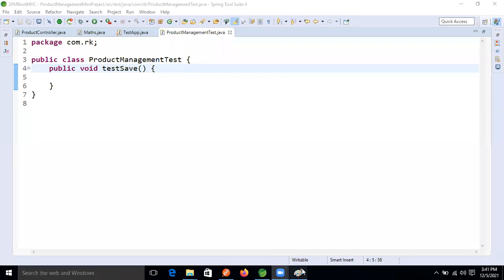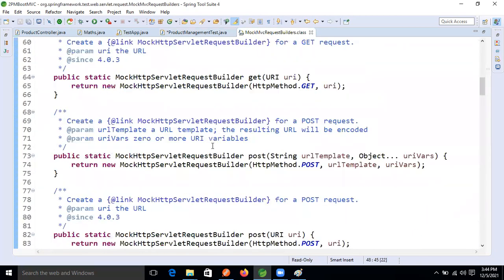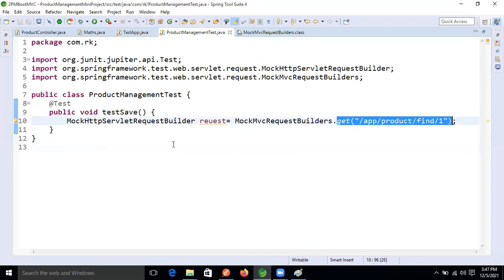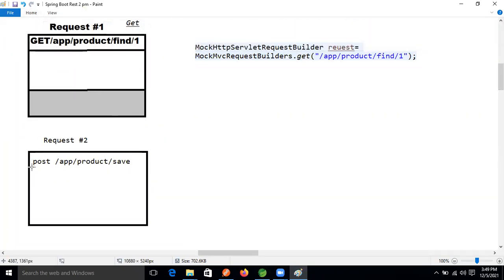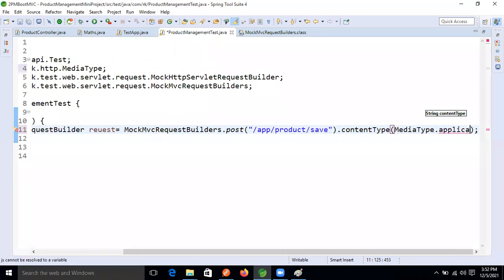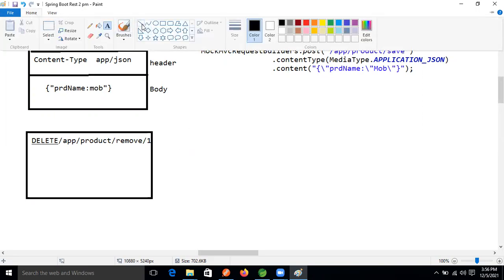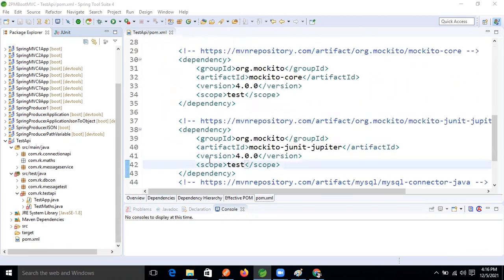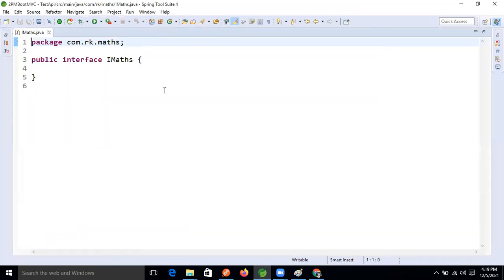Mockito with Unit Testing 9